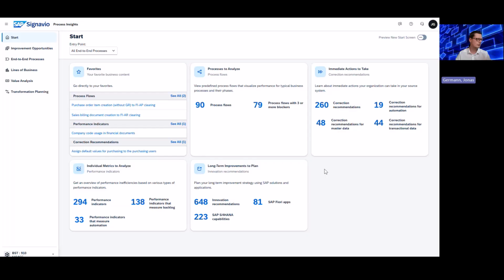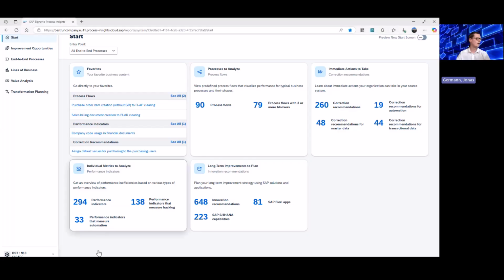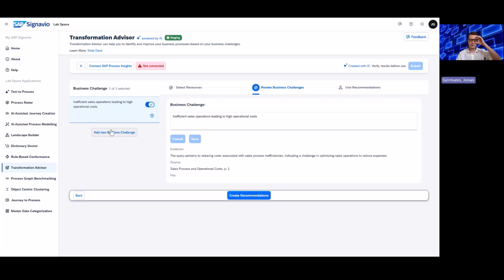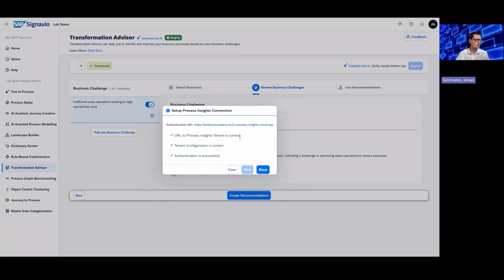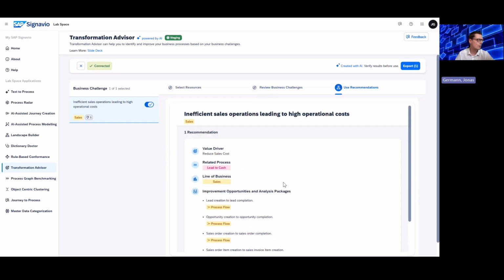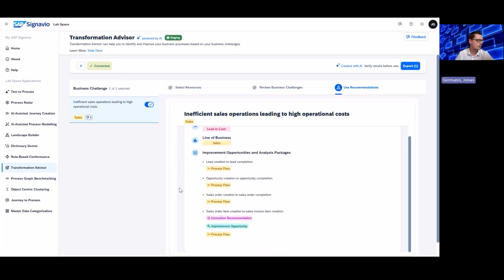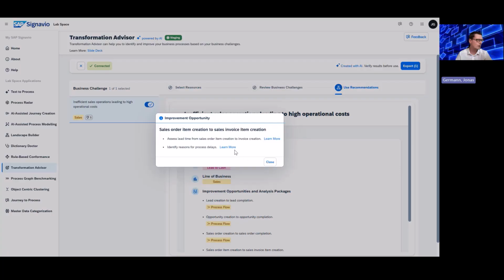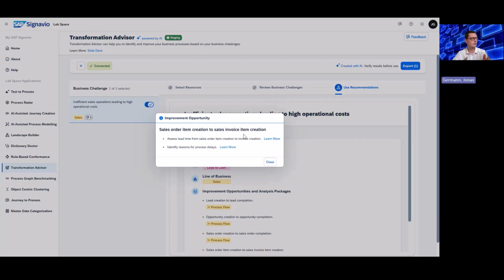Transformation Advisor - SAP Signavio Lab Space